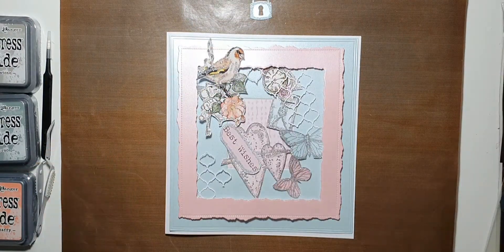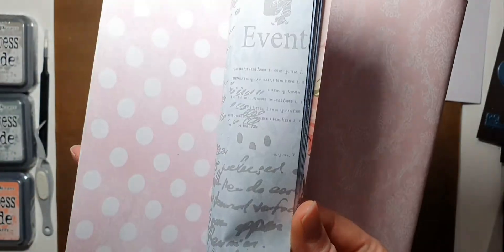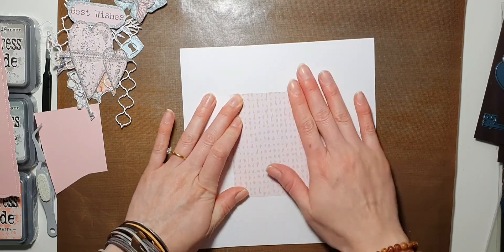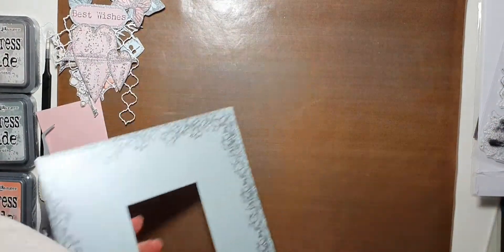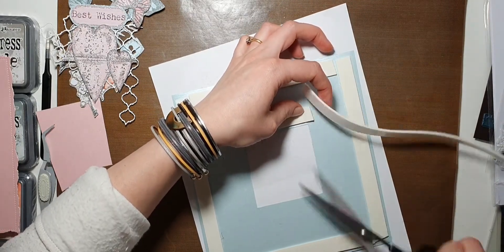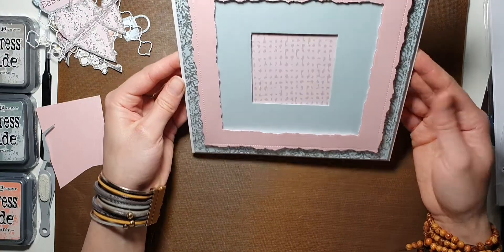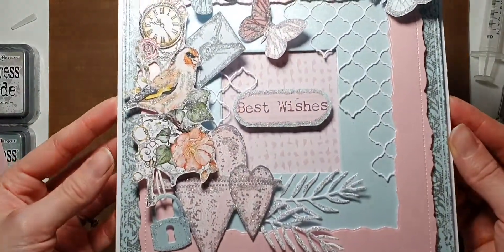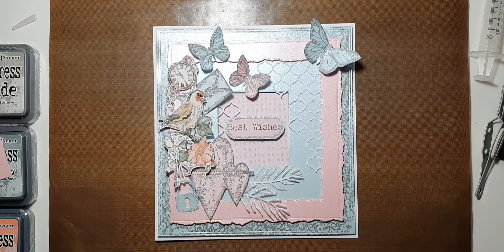8x8 card ● Sentimentally Yours Box Kit 7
Creating fabulous card using latest Sentimentally Yours Magazine Box Kit 7!!!

Here is the link if you haven't got yours yet...